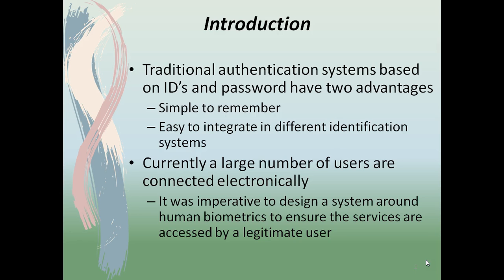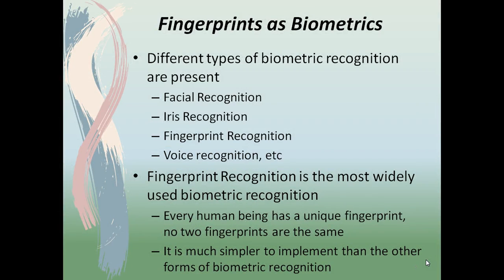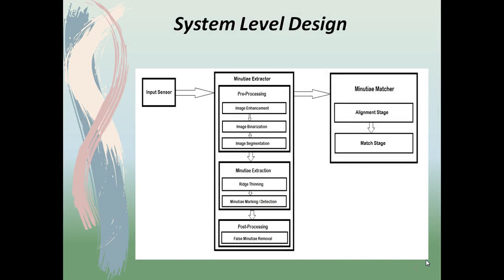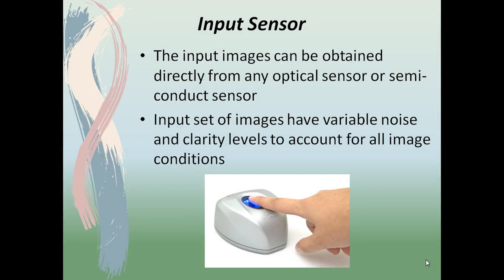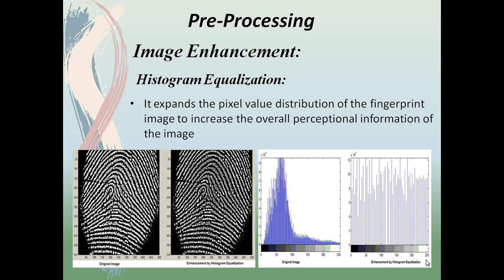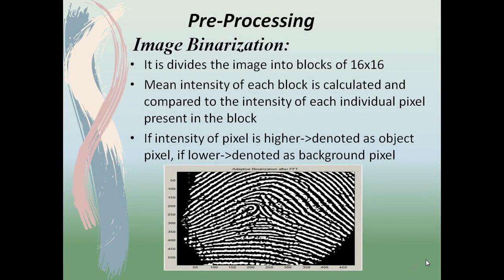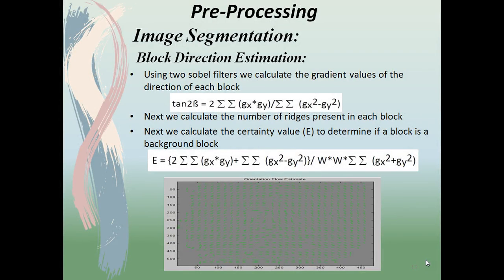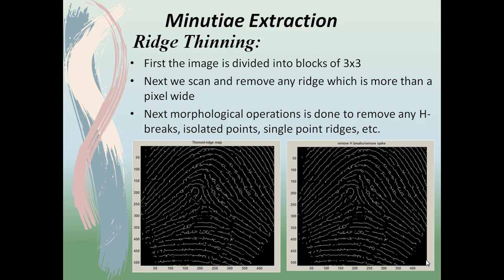Sayan Lahiri, Pattern Recognition Project Presentation, Part 1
This video is made for the class project that I have done for the subject Pattern Recognition. There are two videos, this is the first part of the two videos that I have done for the presentation of my project.